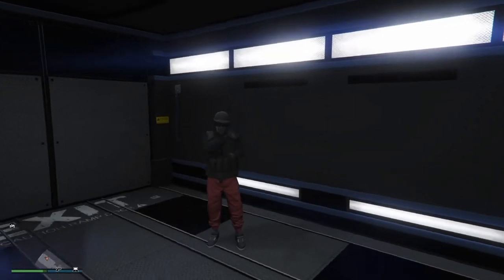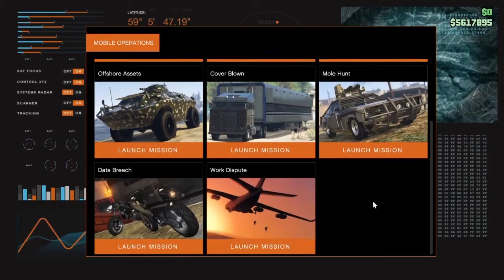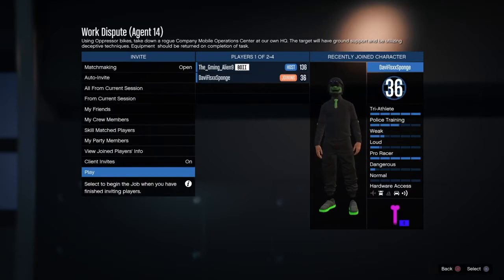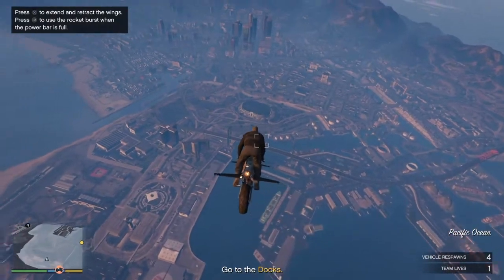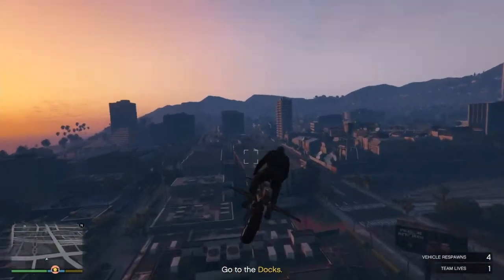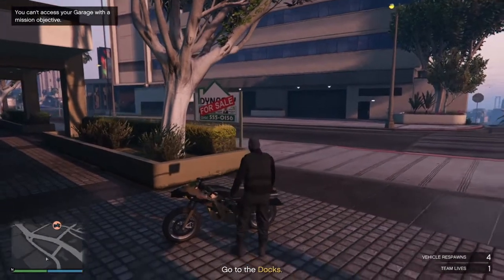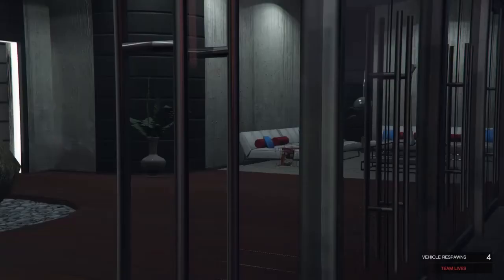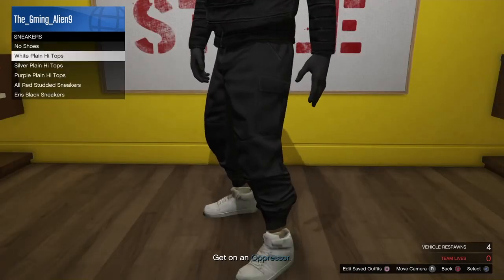GTA5 Red And Black jogers!!!Easy af